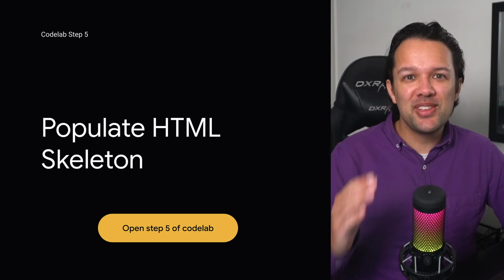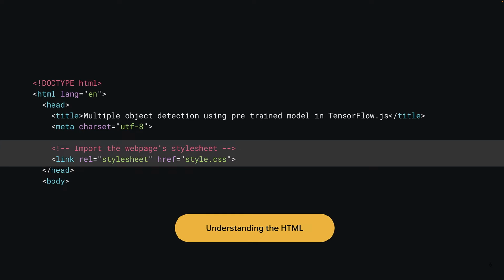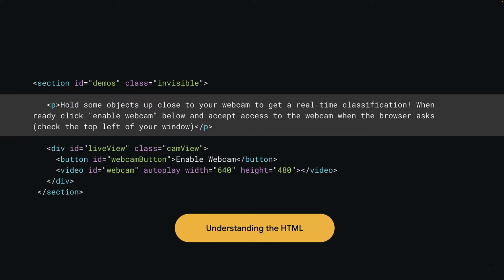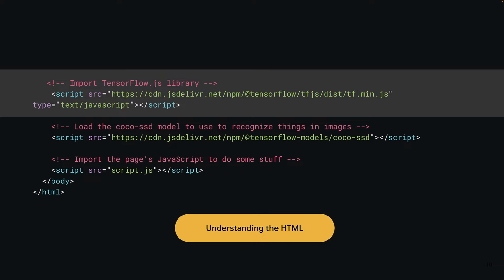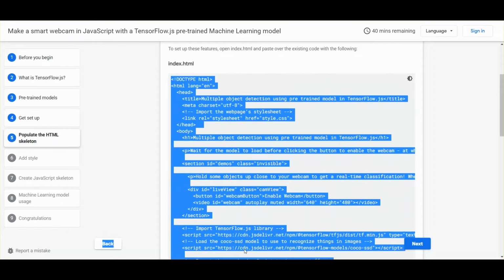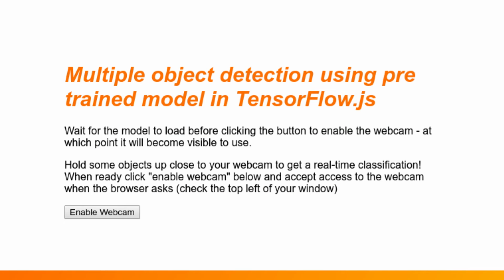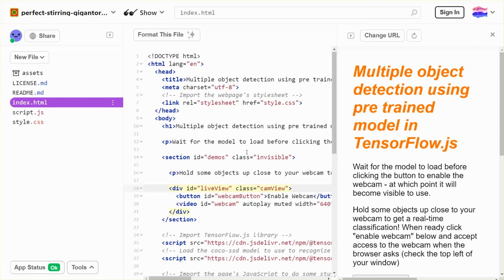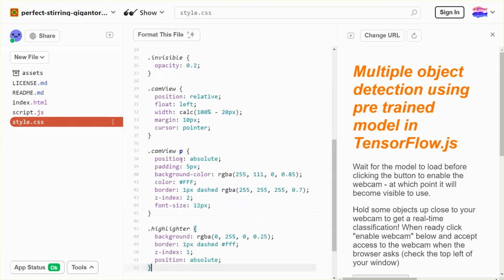3.3.4: Make your own web based smart camera in JS - Part 4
In this video you will learn how to set up the HTML skeleton and add default styles so things render correctly in later steps - vanilla HTML and CSS essentially. Follow along.

Catch more episodes from Machine Learning for Web Developers (Web ML)

Use WebML to share your learnings and creations from this course to meet your peers on social media!